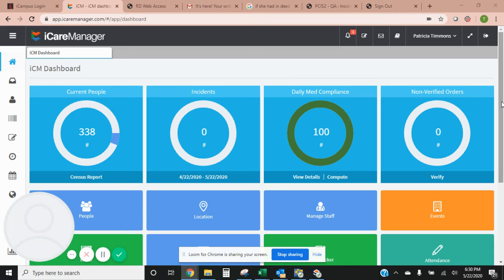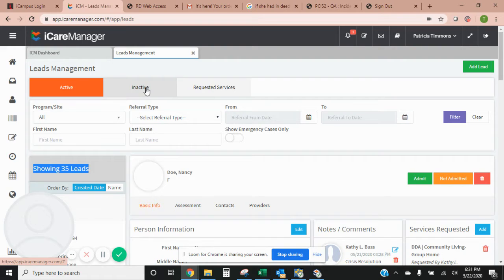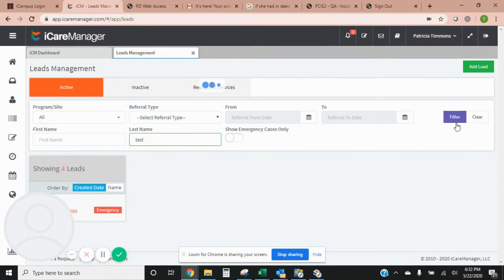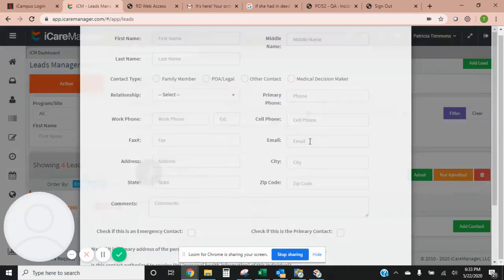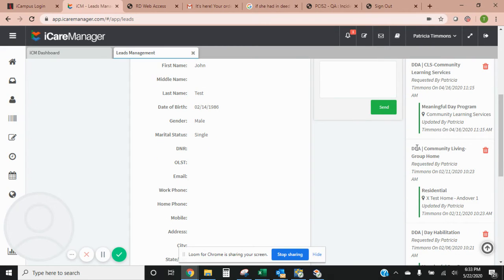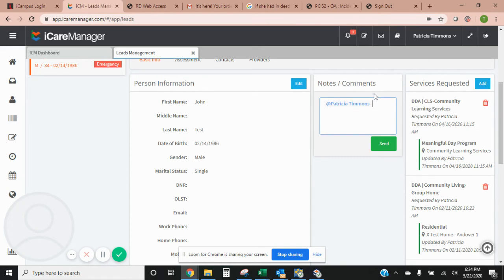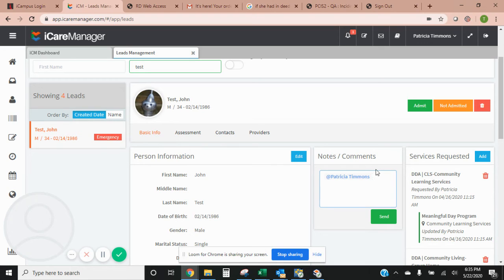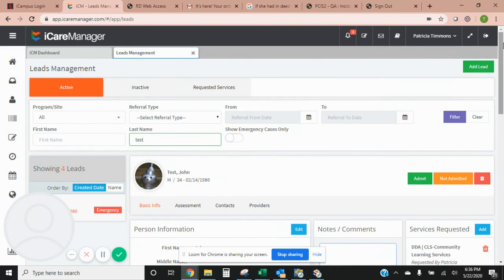iCM Outreach Overview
Outreach Module Overview for Directors